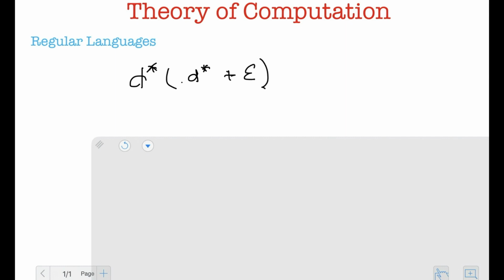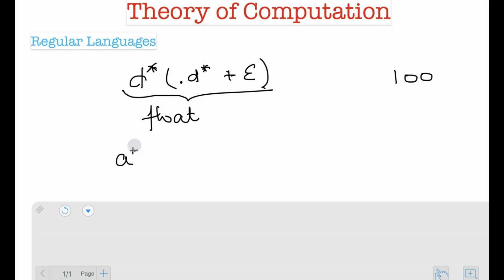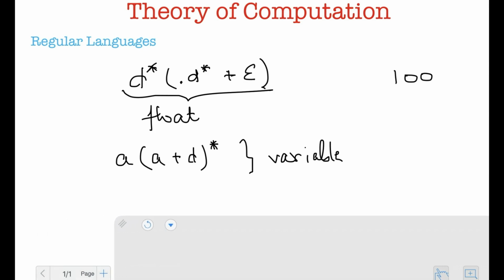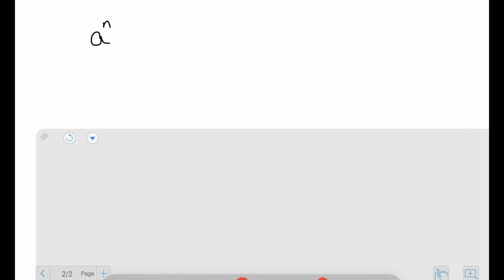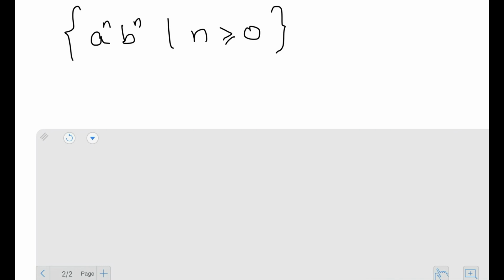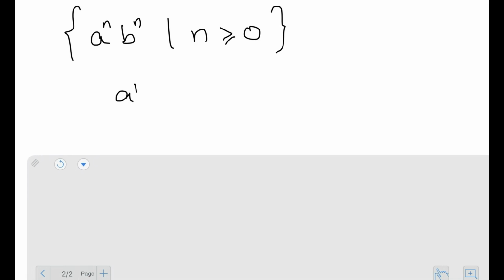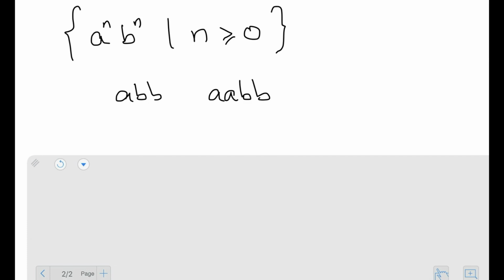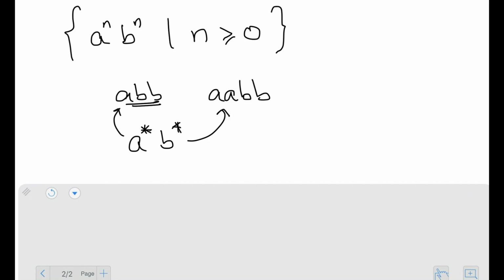Theory of Computation #18: Regular Languages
In this video we look at languages that are and are not regular. We look at where regular languages are useful and where they fall short. This builds up the need for a more powerful language, which we will look at in the next video.